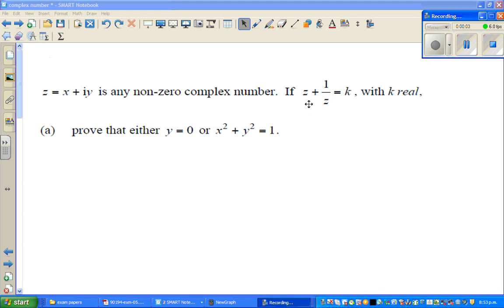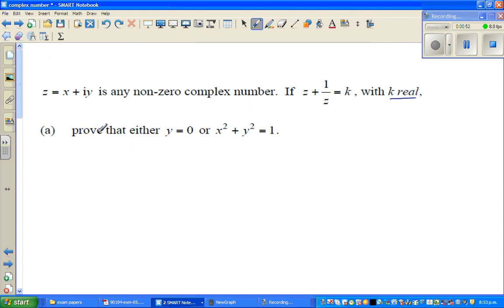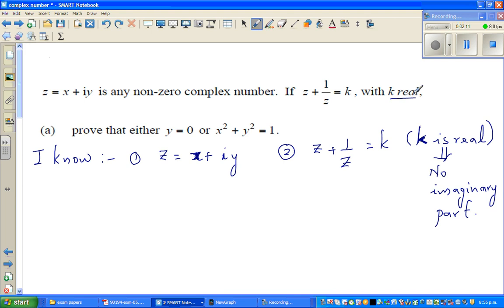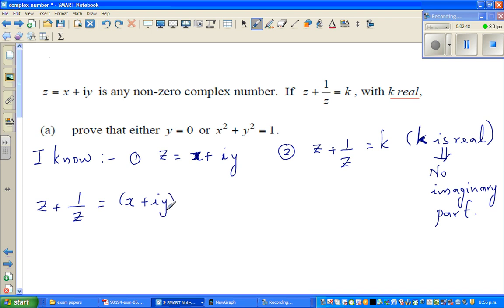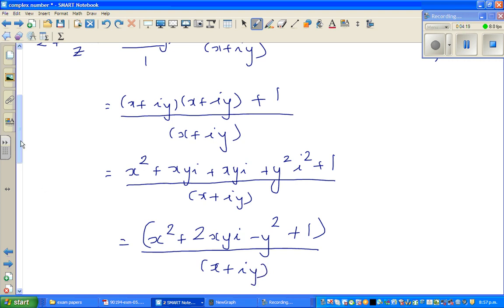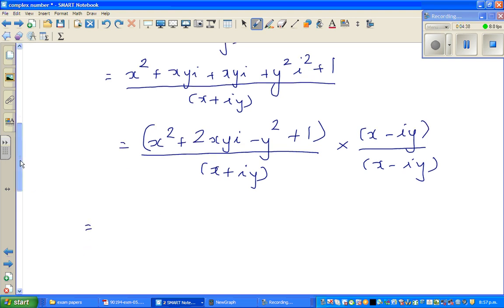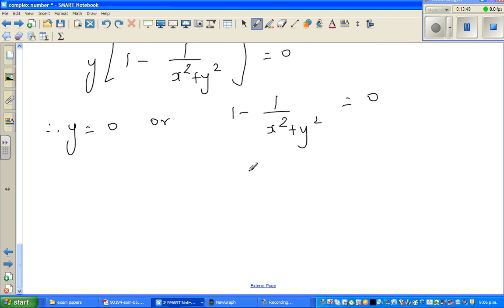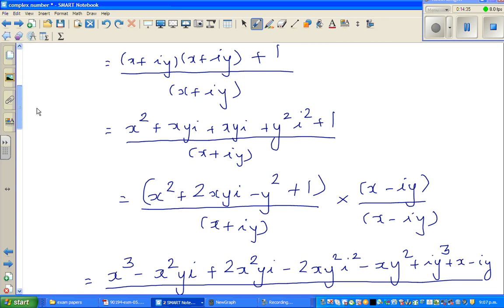Prove y = 0 or x^2+y^2=1 if z = x+iy is a non zero complex number and z+1/z=k;k is real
NCEA Level 3 - Excellence question - Complex number - If z = x+iy and z+1/z=k (k is real), then prove that y = 0 or x^2+y^2=1